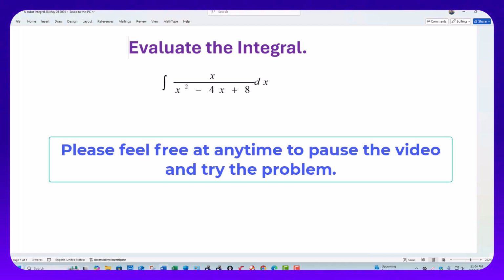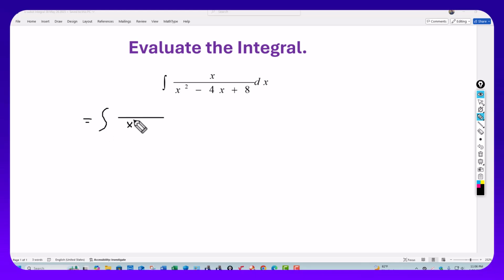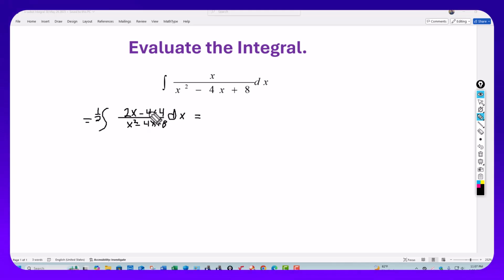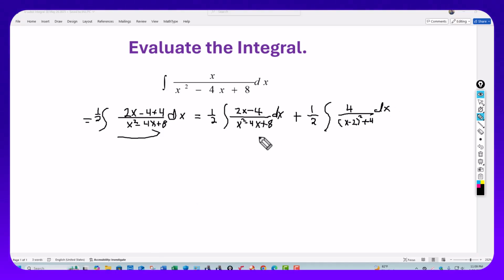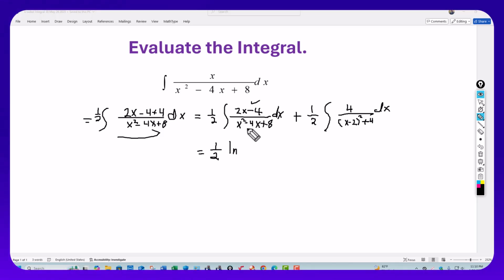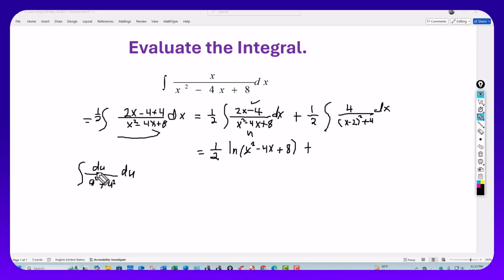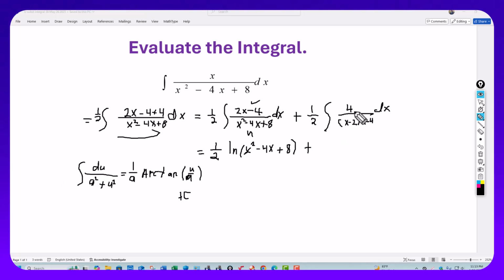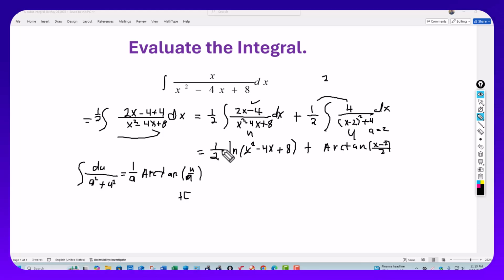Integral of x/(x^2 - 4x + 8)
In this video, we evaluate an indefinite integral where the integrand is a rational expression.  We use a U-substitution and an integration formula resulting in a tangent inverse function.

DrTMath&MoreOnline